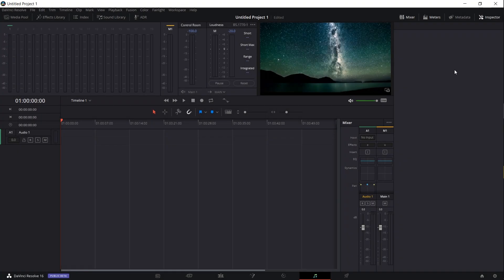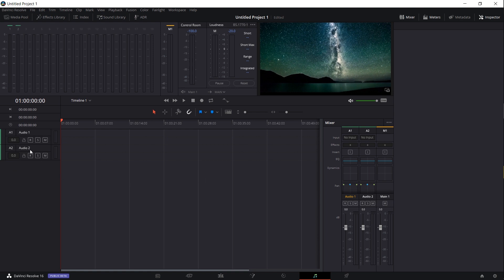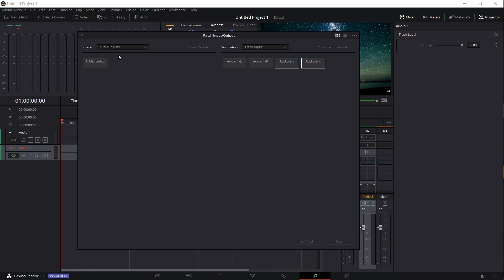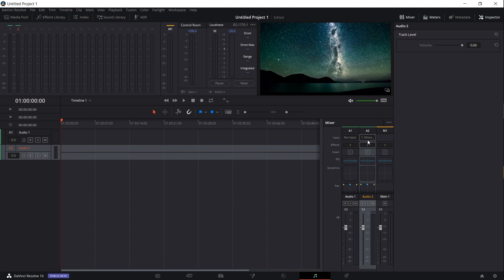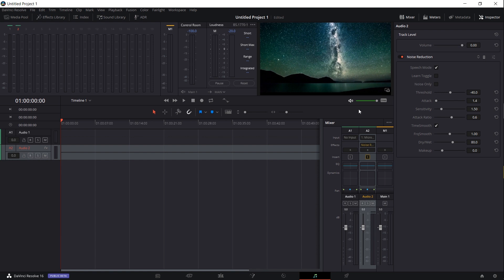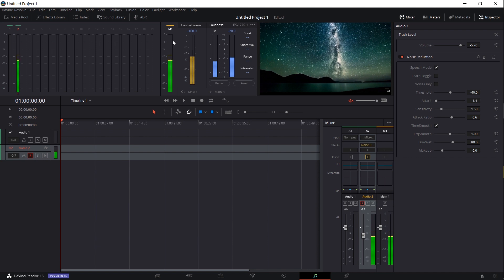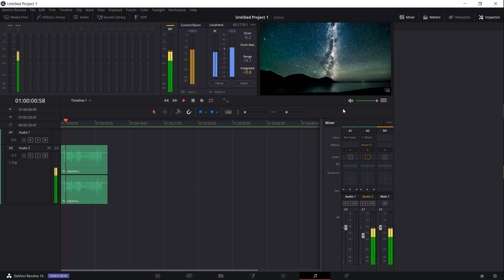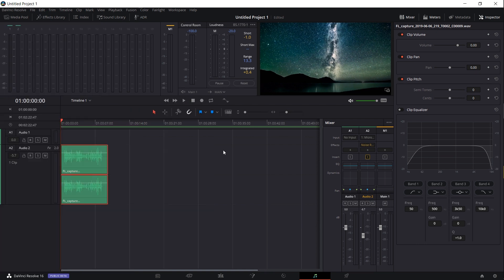How to Record Microphone Audio inside DaVinci Resolve 16 - Tutorial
Basic tutorial on how to record audio while editing your videos in DaVinci Resolve 16's Fairlight tab. Learn how to connect your microphone to the mixer, queue up a track for recording, and starting recording voice overs for your videos.

Bitcoin: 17Pn5PifFmRkHRAqCZQAom1ZjCiSf7qJjJ
Ethereum: 0x6f2781F382952c8caCDbE99C46F07c265ab59627
Steem: @christutorials